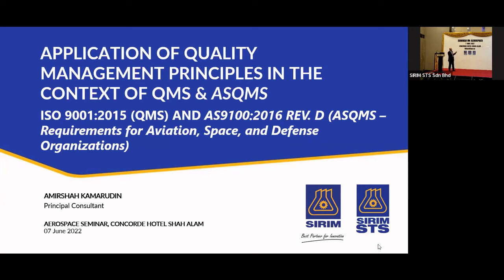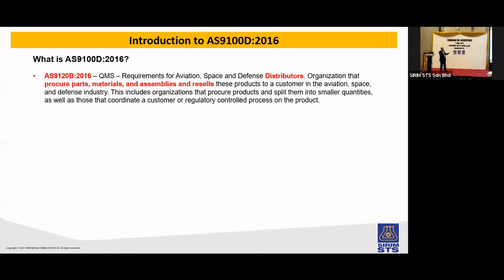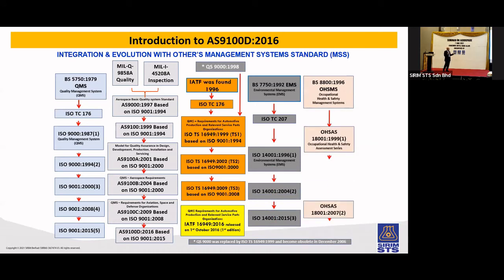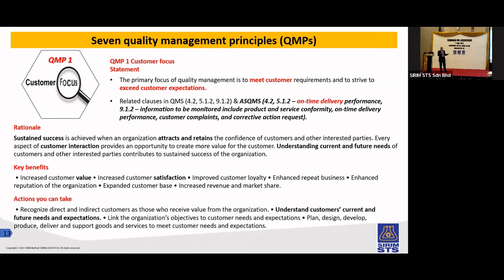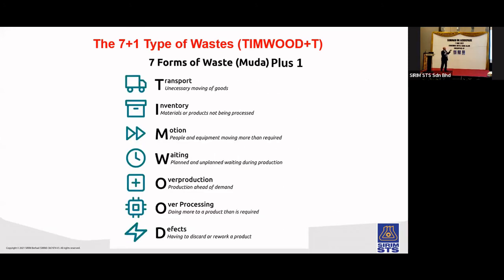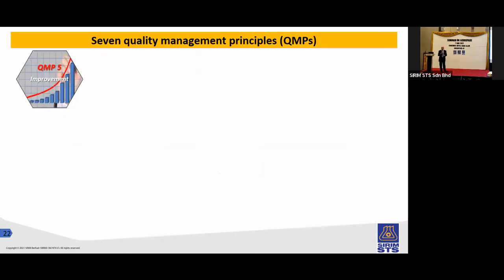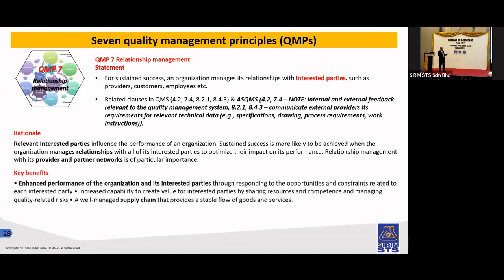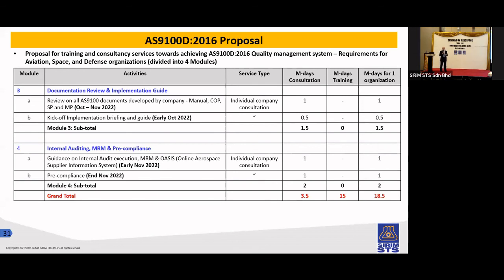AS9100:2016 REV D AEROSPACE QUALITY MANAGEMENT SYSTEMS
The aerospace industry shall meet the highest levels of Quality Management System. Therefore, all aerospace suppliers shall comply with AS9100 in order for them to be qualified as aerospace players.
The AS 9100 aerospace quality management system standard - developed by the International Aerospace Quality Group (IAQG) - covers the entire supply chain. This includes companies that design and manufacture equipment and supply accessories or replacement parts, as well as those that offer supply and maintenance or overhaul and repair services.
The latest version of AS9100 is its Rev D which is equivalent to ISO 9001:2015. AS9100 Rev D is published in September 2016. The deadline for the transition from the previous version is by September 2019. However, starting from June 2017, all organizations that are interested to be certified to AS9100 must be audited against AS9100 Rev D. Certification to AS9100 Rev C shall be abolished starting from June 2017 audit onwards.
This course is highly interactive and includes sharing of experience gathered through regular audits and working experience in the aerospace industry. The course includes series of lectures with individual/syndicate exercises for better learning.